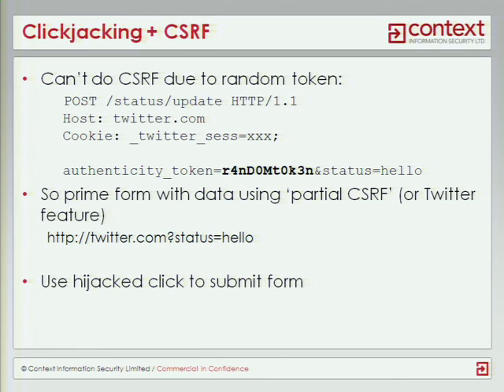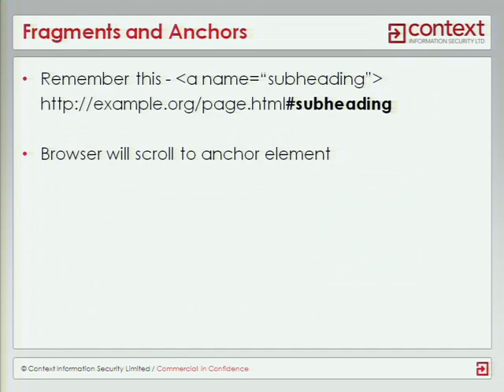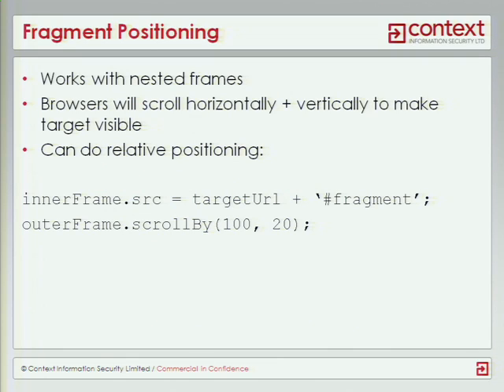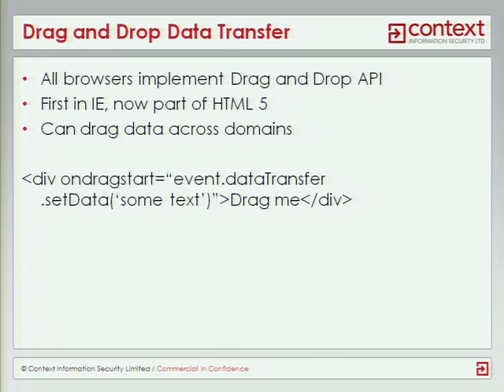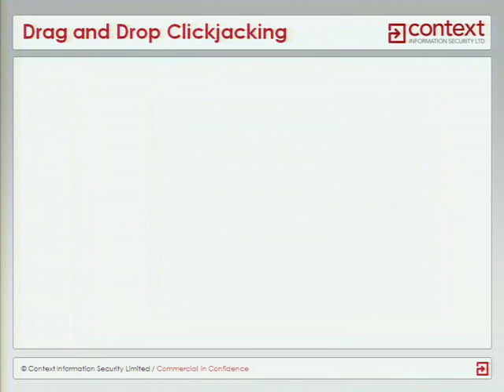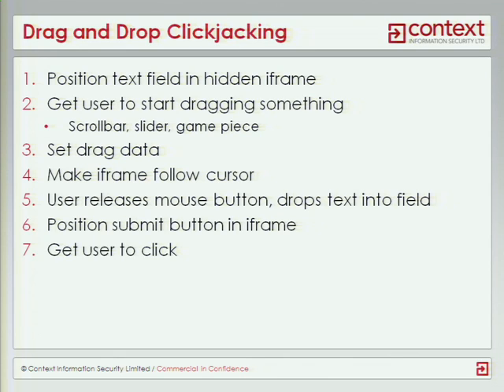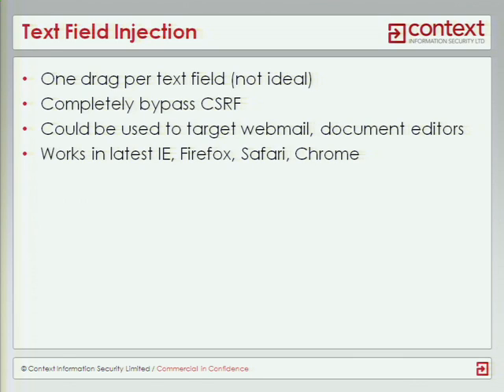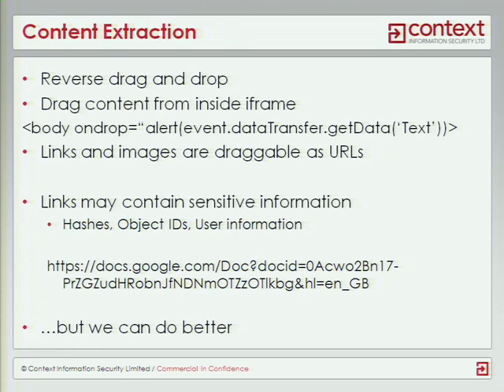Blackhat Europe 2010: Next Generation Clickjacking 2/7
Clip 2/7
Speaker: Paul Stone

Clickjacking is a technique that can be used to trick users into performing unintended actions on a website by formatting a web page so that the victim clicks on concealed links, typically hidden within an IFRAME. However, in comparison to other browser-based attacks such as XSS (Cross-site Scripting) and CSRF (Cross-site Request Forgery), Clickjacking has hitherto been regarded as a limited attack technique in terms of consequences for the victim and the scenarios in which it can be used. During this talk I intend to demonstrate that this assumption is incorrect, and that todays Clickjacking techniques can be extended to perform powerful new attacks that can affect any web application.

This talk will cover the basics of Clickjacking, quickly moving on to more powerful, and newly developed, techniques. The presentation will explore further ways in which a user can be tricked into interacting with a victim site and how these can lead to attacks such as injecting data into an application (bypassing all current CSRF protections) and the extraction of data from websites without the users knowledge. The demo will show several cross-browser techniques, and newly released browser-specific vulnerabilities in Internet Explorer, Firefox and Safari/Chrome which can be used to take full control of a web application.

I will also be demonstrating and releasing a new tool that allows for easy point-and-click creation of multi-step Clickjacking attacks on any web application, by visually selecting the links, buttons, fields and data to be targeted. The tool will highlight the need for improved Clickjacking defences in both browsers and web applications.

For more information or presentation slides go to the Blackhat